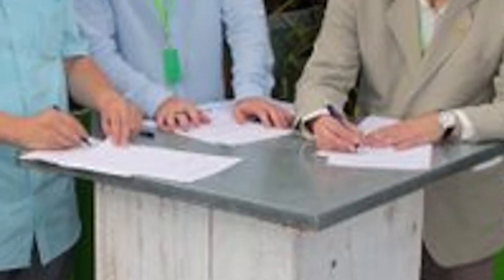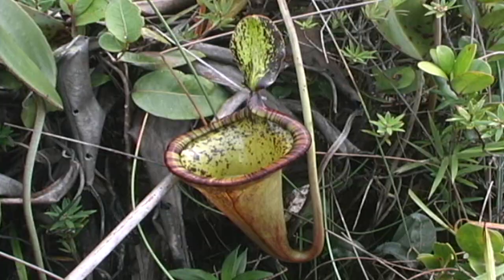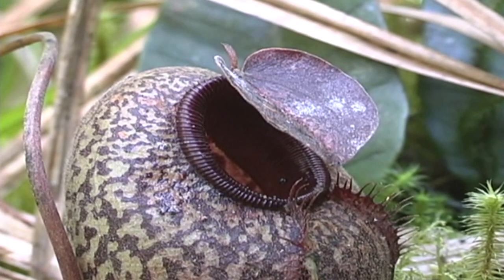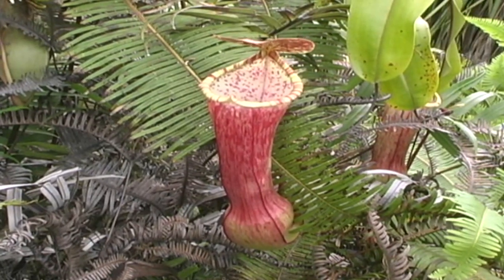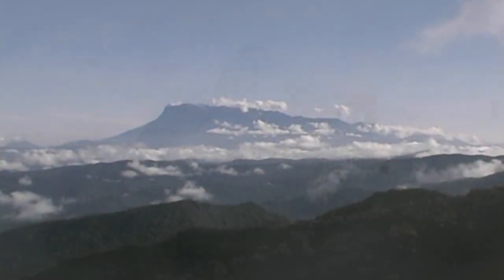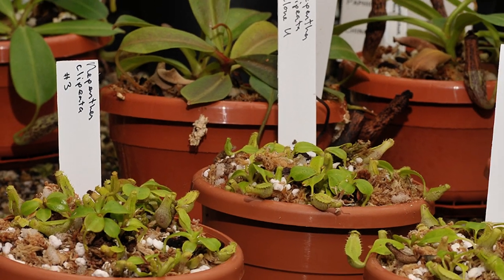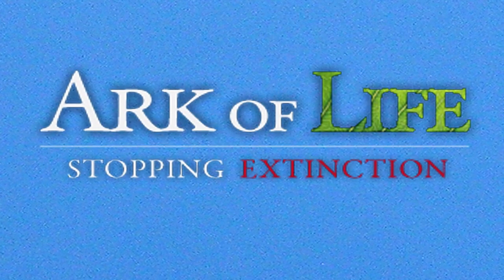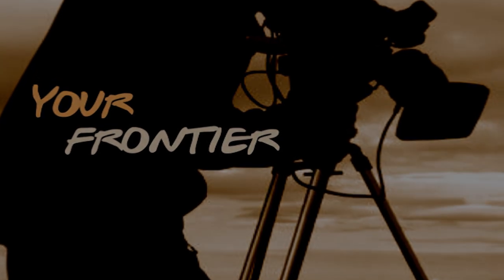Ark of Life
A promotional video for Ark of Life, a non-for-profit set up by carnivorous plant world-expert Stewart McPherson, that aims to safeguard some of the worlds most endangered flora and fauna.